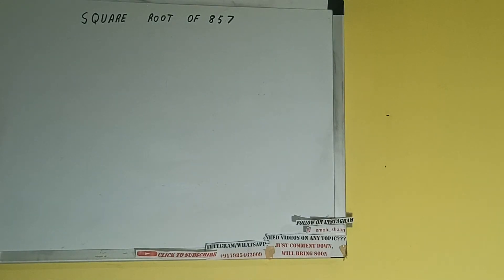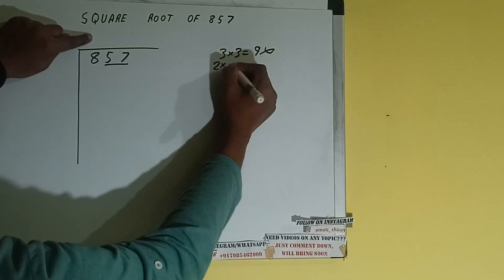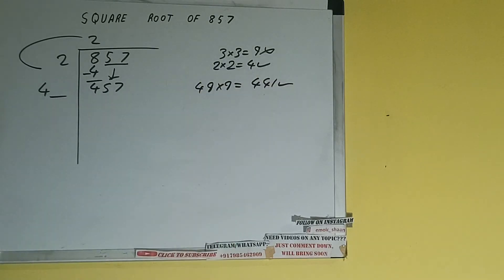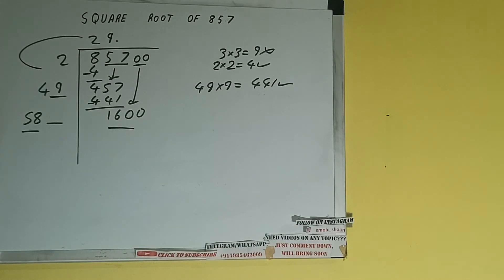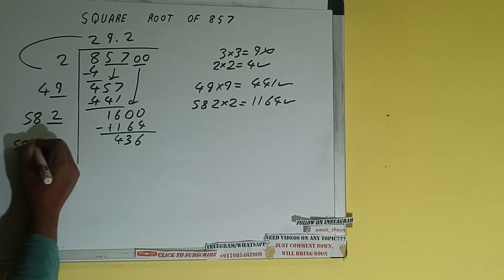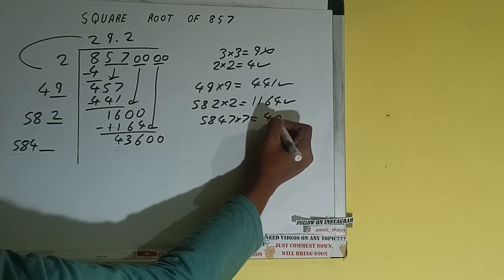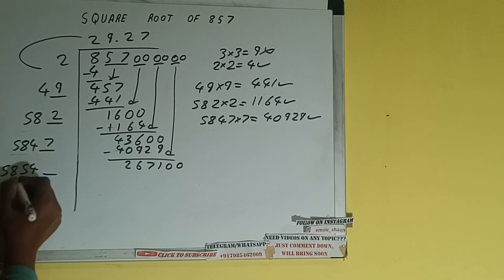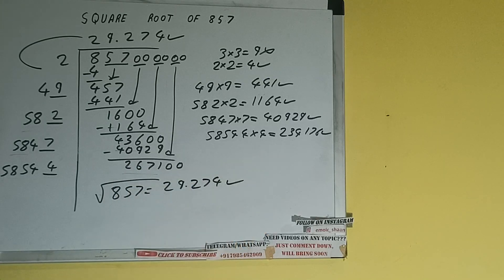SQUARE ROOT OF 857